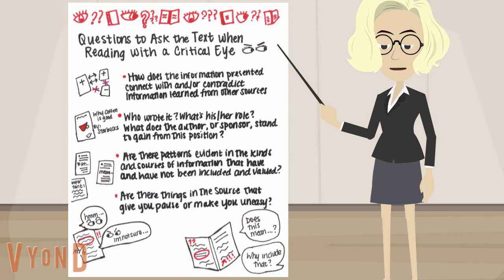7 5 7 720p ff191ab2 905f 46b3 a4dd 1321d3f37b87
HCS virtual school videos